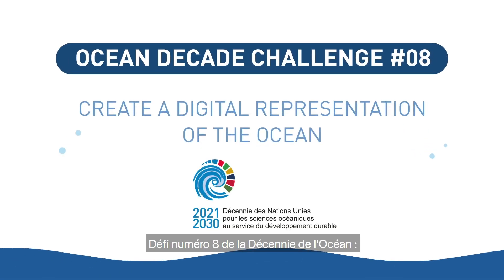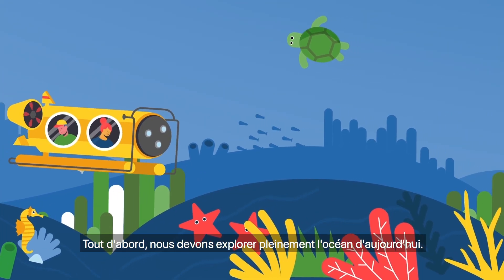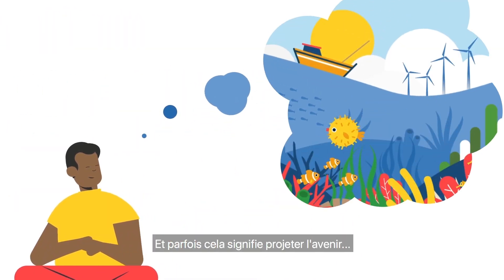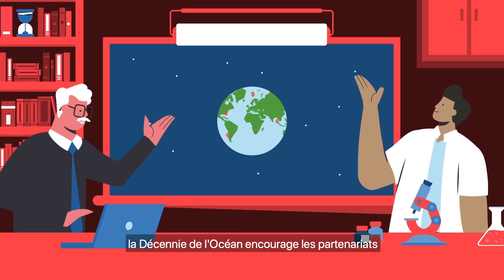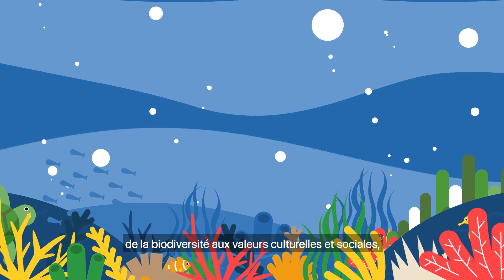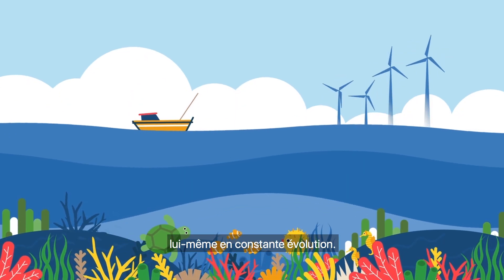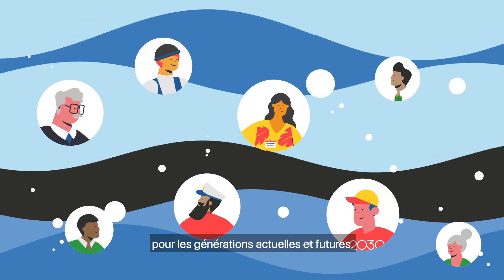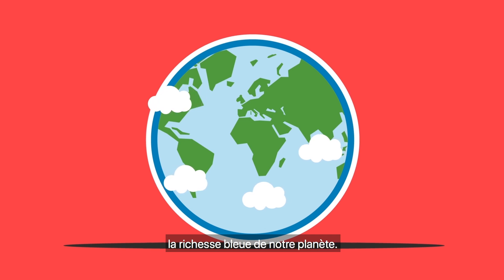Défi 8 de la Décennie de l'Océan : Créer une représentation numérique de l'océan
Les défis de la Décennie de l'Océan représentent le pinacle du cadre d’action. Ils exposent les priorités les plus immédiates et visent à unir les partenaires autour d’une action commune, garantissant ainsi que la Décennie propose des résultats supérieurs à la somme de ses initiatives prises isolément, et façonnant sa contribution globale au Programme 2030.

Défi 8 : Grâce à une collaboration multipartite, concevoir une représentation numérique complète des océans, comprenant notamment une carte dynamique, qui permette un accès libre et ouvert pour explorer, découvrir et visualiser l’état passé, actuel et futur des océans d’une façon adaptée à diverses parties prenantes.